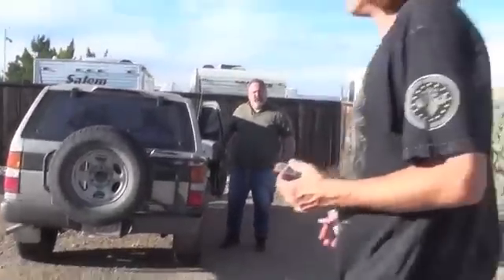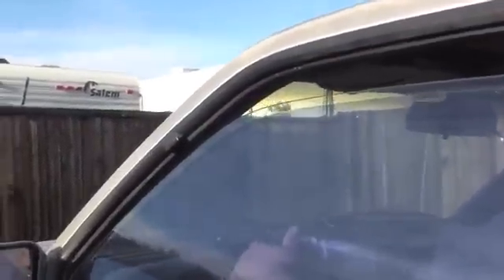Hologram Fuel Chip Test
Demonstration of Hologram Chip Technology for Green Fuel Saving and Emission reduction from 20% - 40% performance improvement.